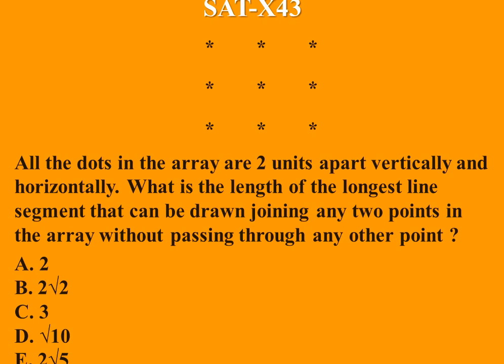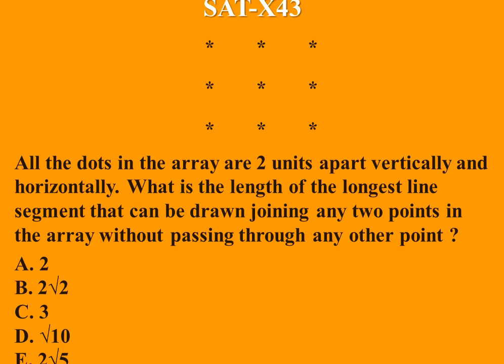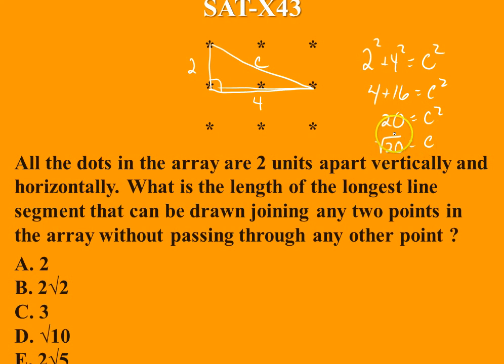SAT example 43